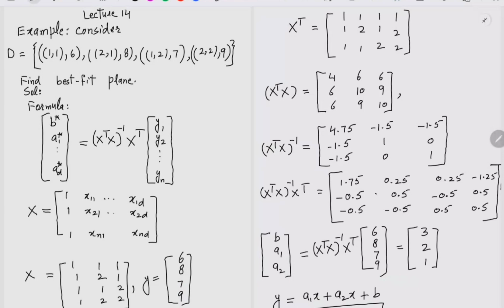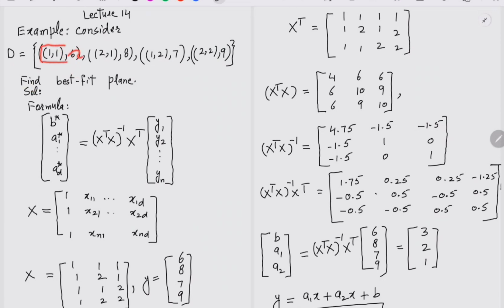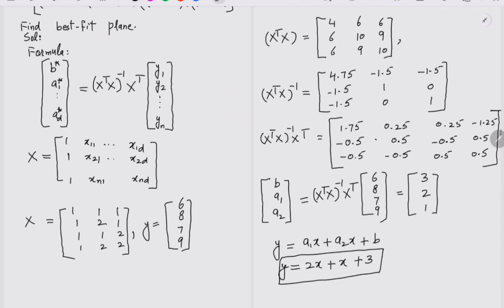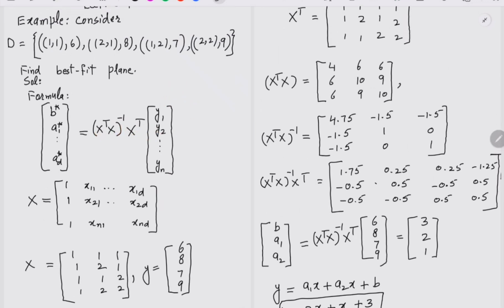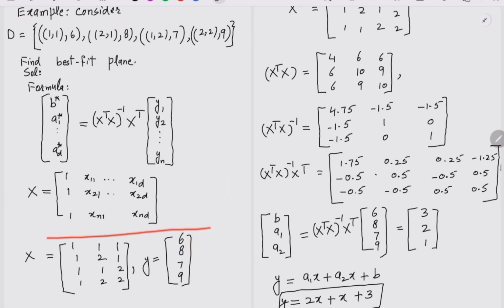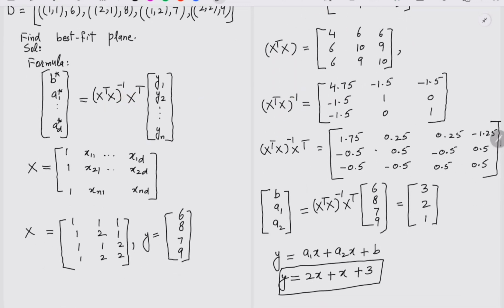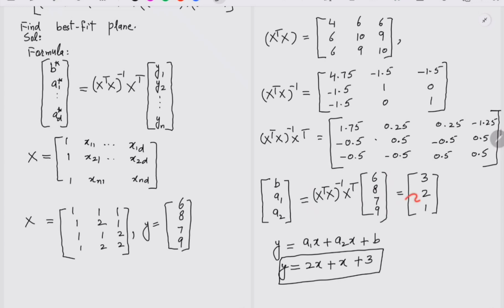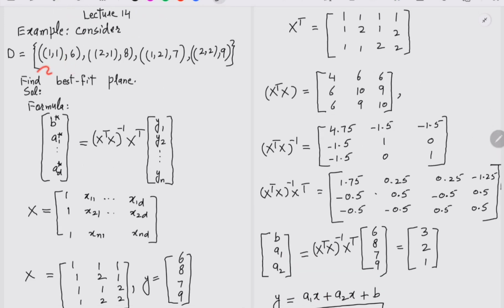14. Worked Example| Multidimensional Regression in Machine Learning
Multidimensional Linear Regression Example in Machine Learning explained step-by-step for beginners.

Multidimensional Linear Regression is one of the most important algorithms in Machine Learning.

In this lecture, I solve a complete example of a multidimensional regression problem step-by-step so that beginners can easily understand how machine learning models work.
In this video you will learn:
✔ What is Multidimensional Linear Regression
✔ How multiple input variables affect prediction
✔ Step-by-step solution of a regression example
✔ Mathematical formulation of regression models
✔ How regression is used in Machine Learning
This lecture is part of my Machine Learning course for beginners, where I explain complex topics in simple English.

📚 Topics Covered:
Multidimensional Regression
Regression Example
Supervised Learning

This lecture is useful for:
AI learners
University students studying ML